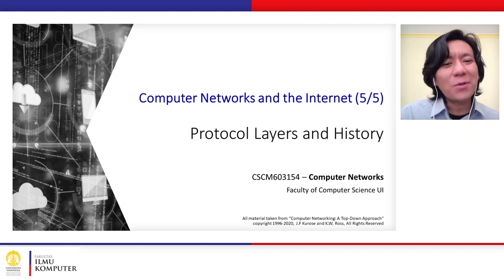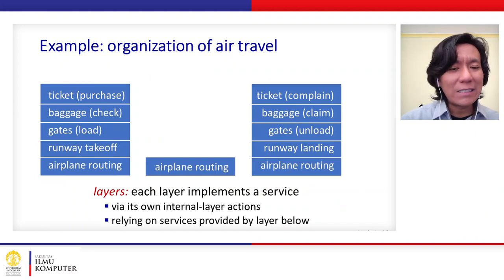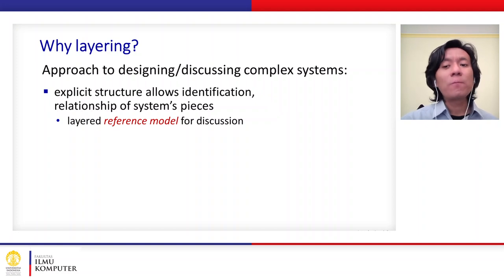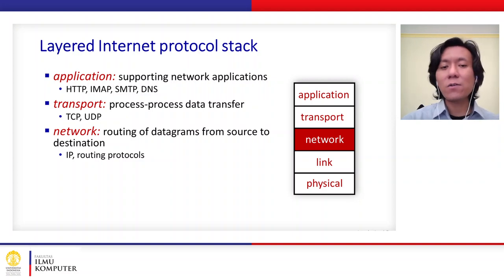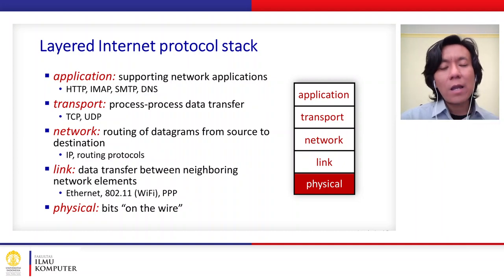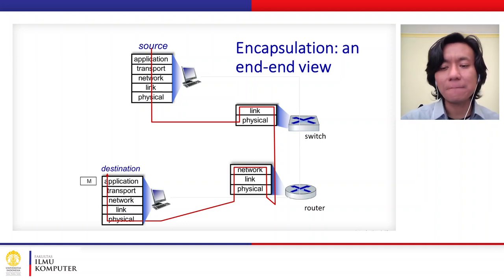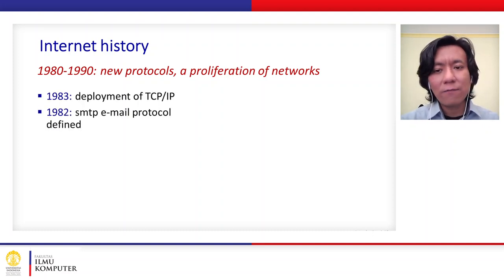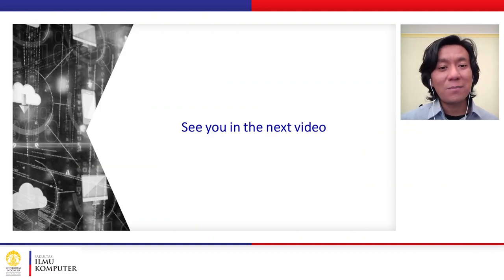[ENG] 1.5 Protocol Layers and History